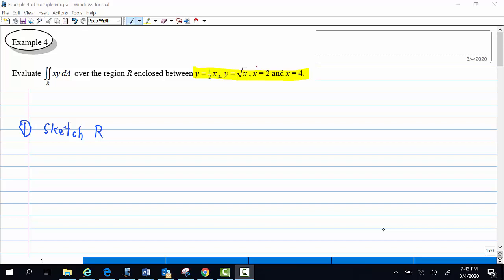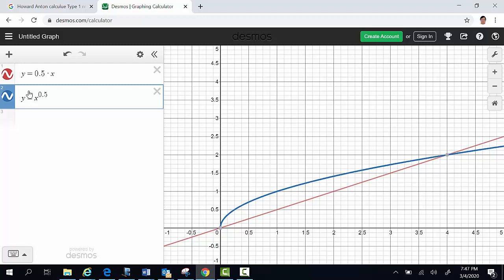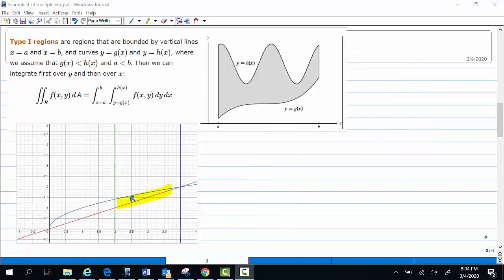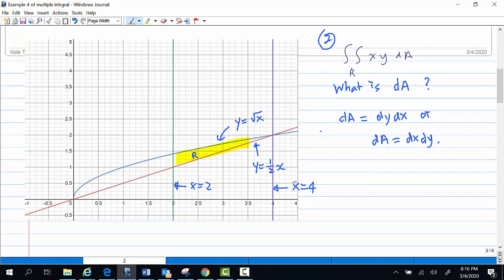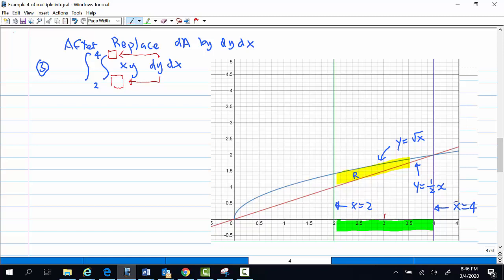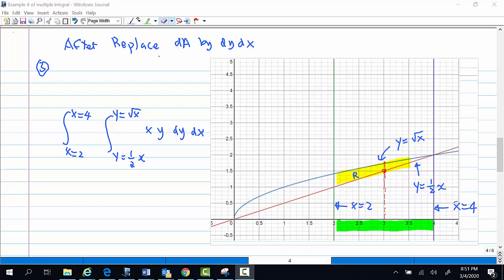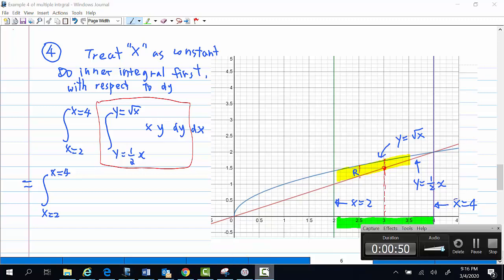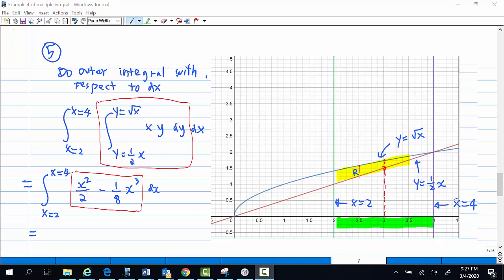Example 4 of multiple integral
Multiple integral, Type 1 Region, Multi-Variable Calculus.